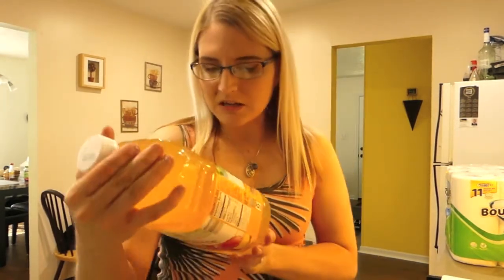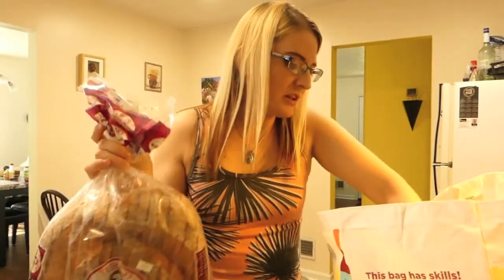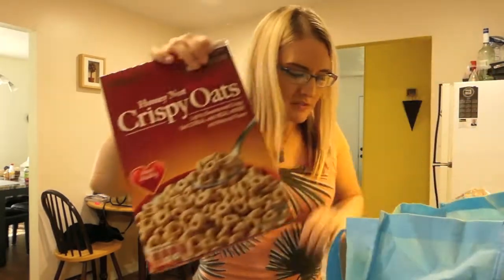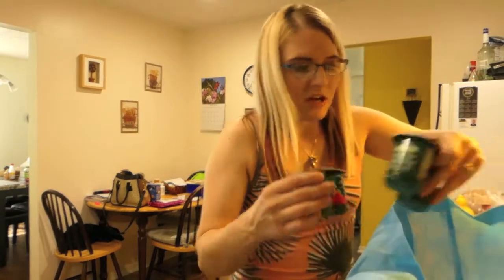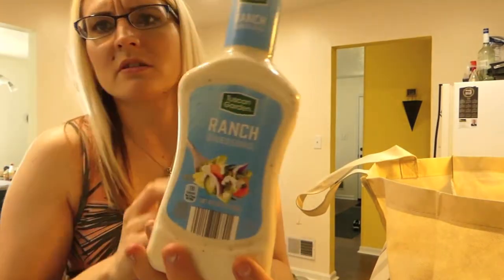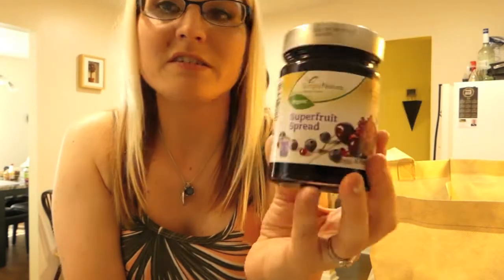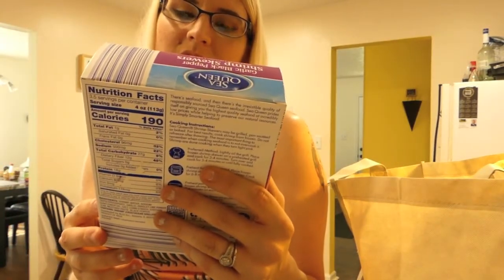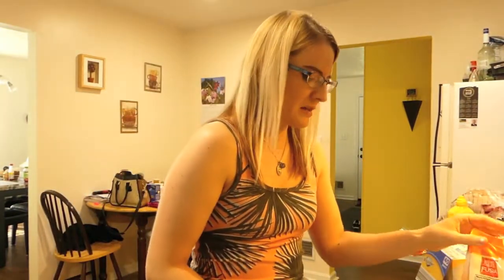Aldi Food Haul!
Add me on my ALL NEW Facebook page SusieStyle

Check out FameBit! It's a free to sign up great way to promote your channel!

Camera I Use: Panasonic Lumix FZ300k